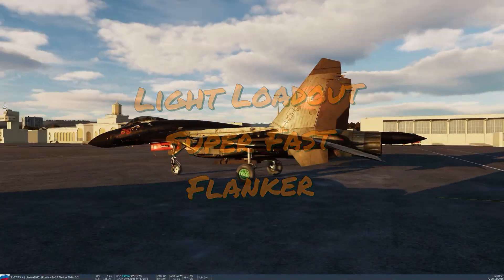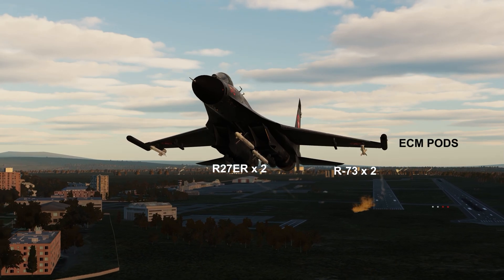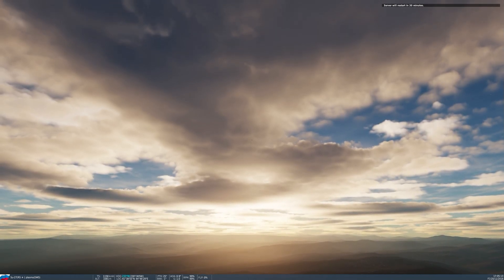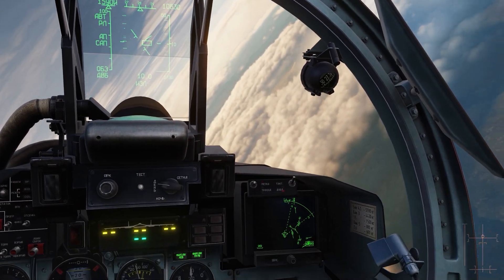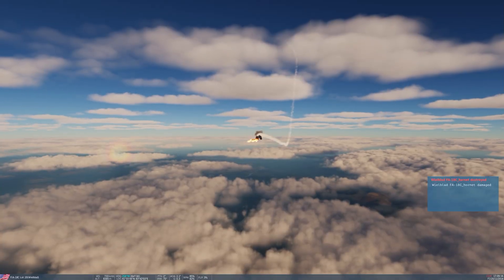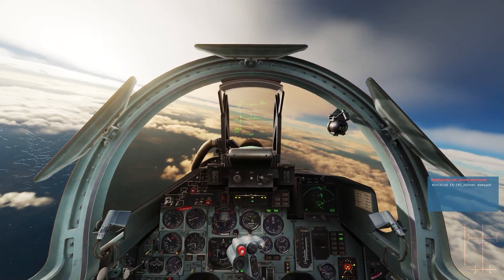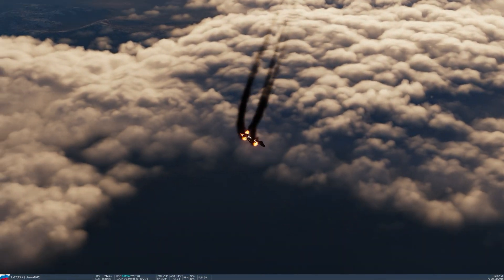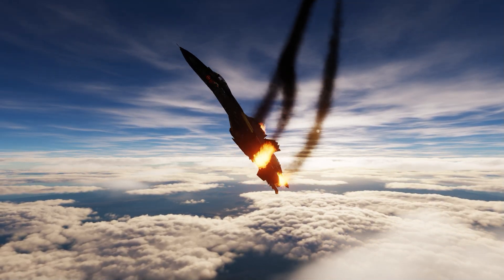dcs world -🥓🚀🥓 hypersonic missiles on flanker su-27 air to air weapon guide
5400km/hr! The deadly of the 27ER 27ET air to air missiles is their ability to break the Hypesonic barrier, indeed, they are one of the fastest current weapons in DCS World which do not require mods to use. Here on growling sidewinder I am shooting a 27ER at enemy F-18 from the SU-27 Flanker, but you can get them to fly even faster on a Mig-29 Fulcrum too. Check out this flight and use it as a reference guide for air to air weapon use.

00:00 hyper sonic intro
00:25 what is hypersonic missile?
01:10 weapon loadout for Mach 2
01:45 WTF MIG29 CRASH?
03:10 gain speed in flanker
04:55 finding a target
05:40 FOX 1 -27ER Mach 5!
06:40 missile hit!!! SPLASH
06:55 Tacview / Hud view
08:15 I will NOT survive 1vs5
09:35 I am mach 2.2!
09:55 F-16 FOX3 AIm-120 on me... :(
10:15 Missile notched. (phew)
10:50 There were 2 - I'm down.
11:30 YOU CAN DO IT!